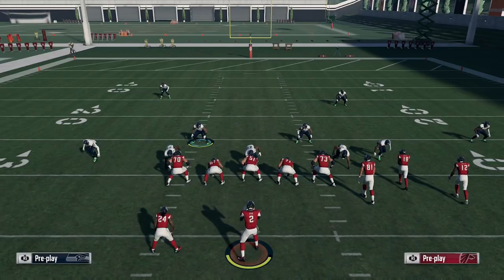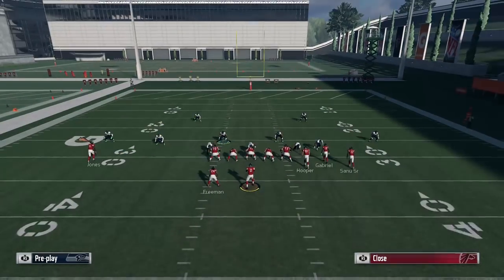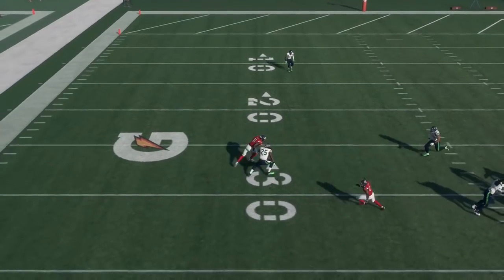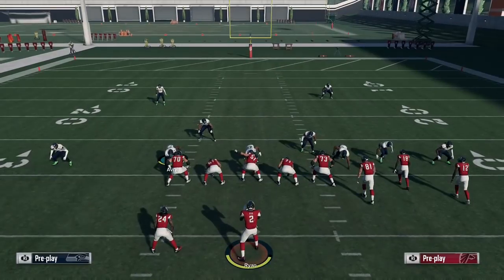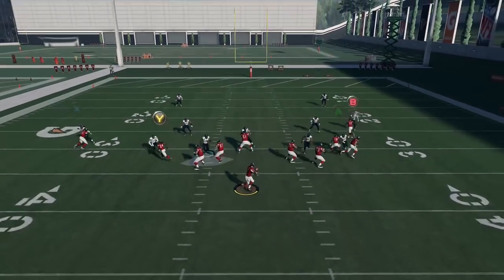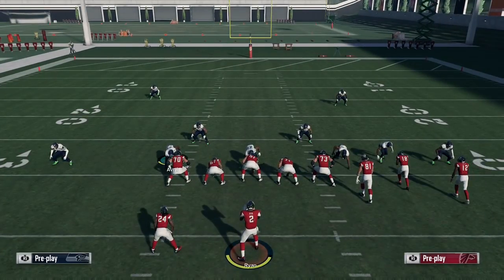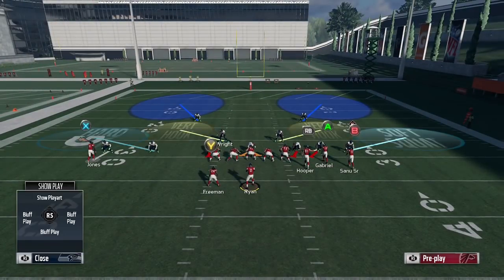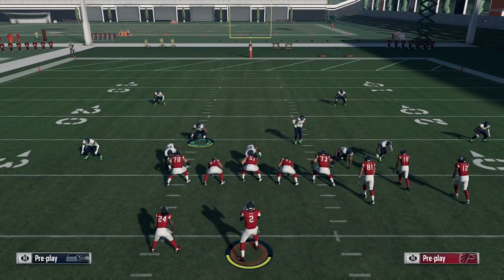How to Completely Shut Down C Routes | Madden 18 Tips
In this Madden 18 tips video I go over a tutorial on how to shut down C routes from the popular Gun Bunch Wk offense!